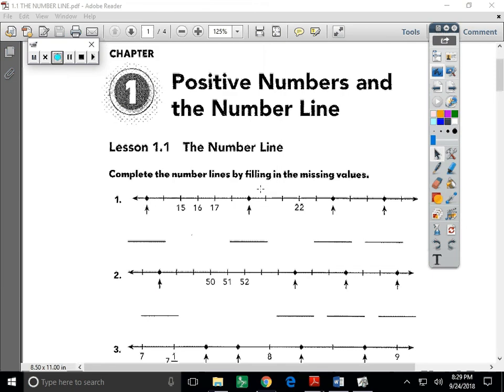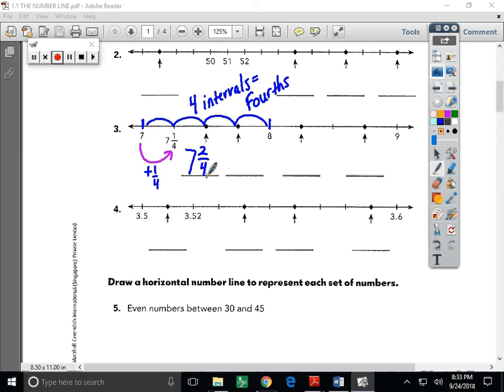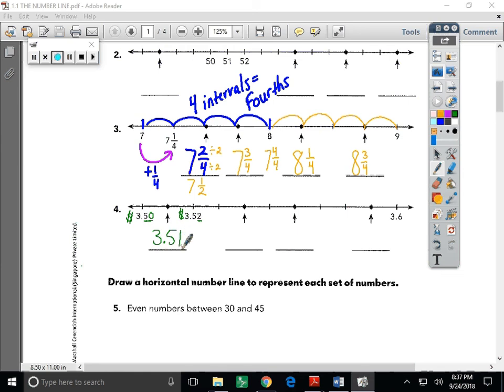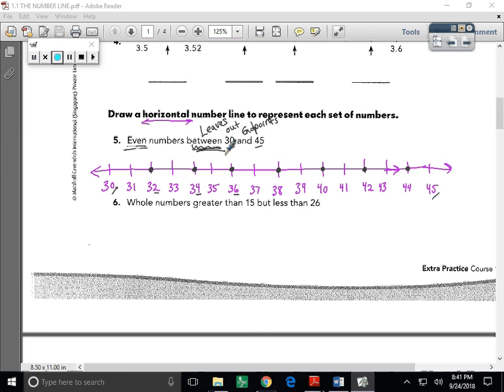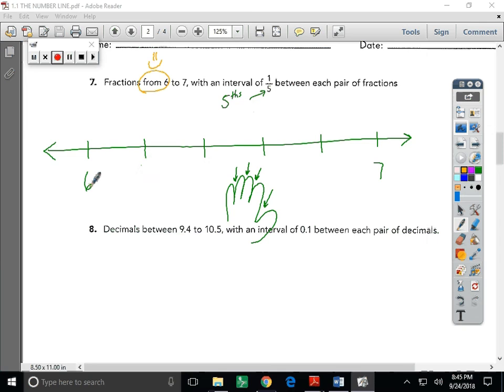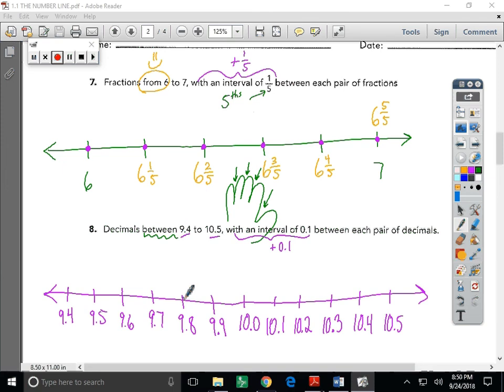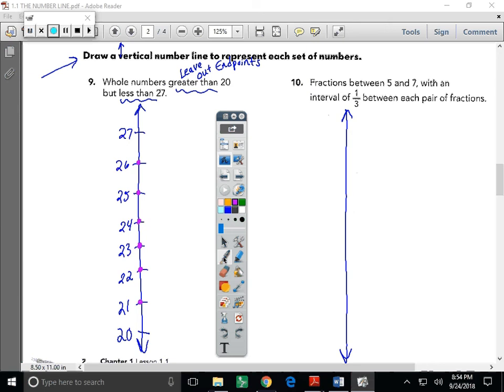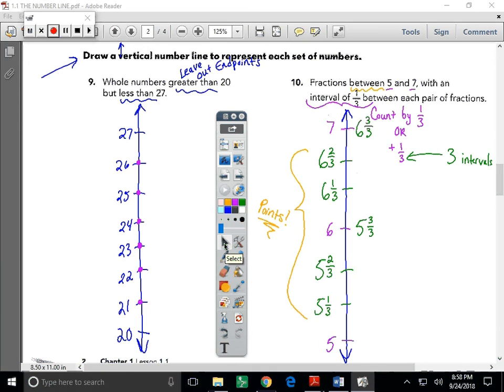09/24/18 6th grade L1.1 The Number Line Extra Practice #1-10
Practice plotting points on a vertical and horizontal number line.  Learn to create equal intervals for fractions based on the denominator.  Rewrite decimals to end in the same place value and then locate points on the number line.